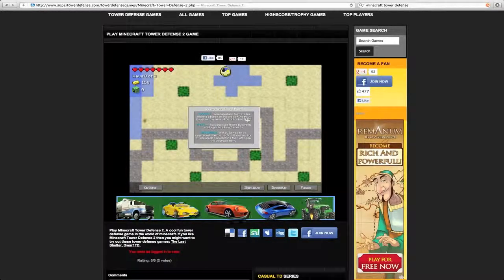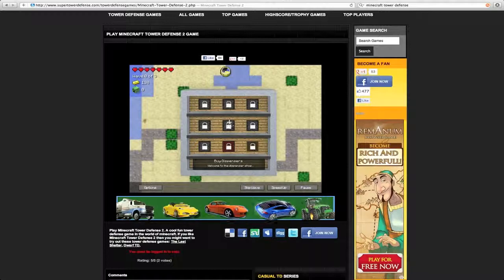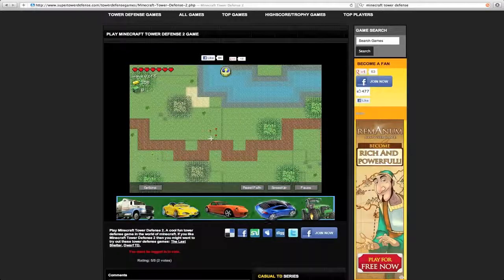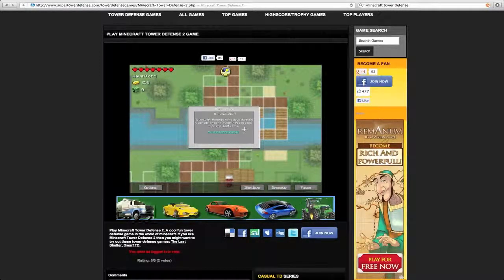Let's Play! Minecraft Tower Defense: Ep. 1: Creepers Are No Match For Eggs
Minecraft Tower Defence: Ep. 1:  Creepers Are No Match For Eggs

Hope you guys enjoy this, it will be going up over the weekend! The first 6 or so episodes are already recorded, so if you don't see changes, know you know why! I will fix the audio issues :)